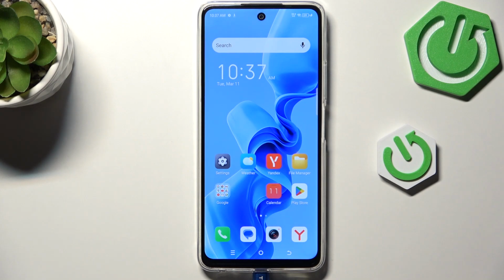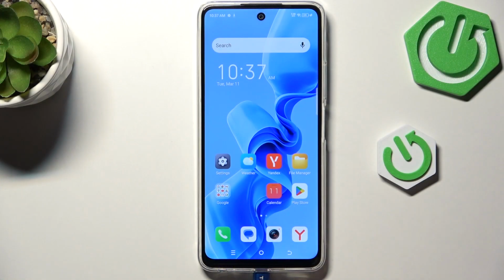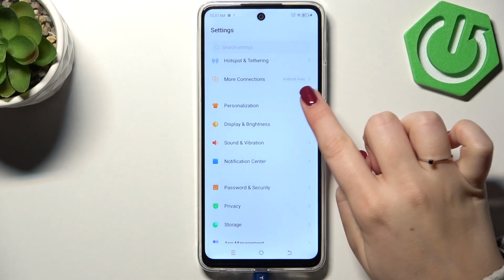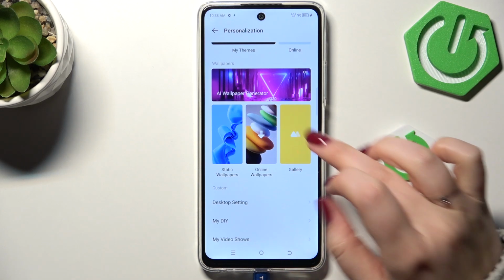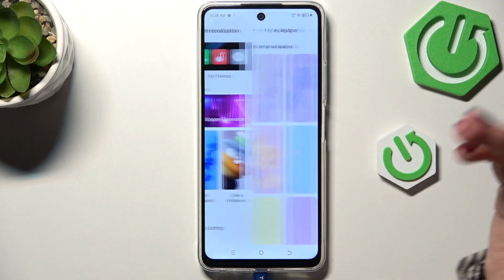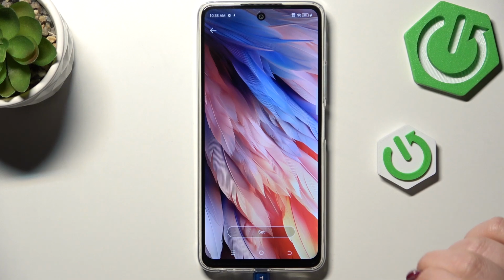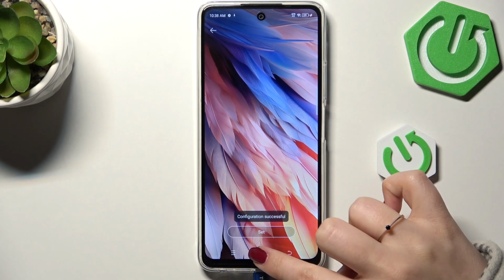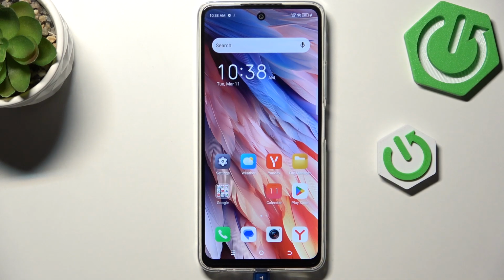How to Change Wallpaper on ITEL S24 – Personalize Your Phone’s Screen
If you’re wondering how to change the wallpaper on ITEL S24, then here we are coming to show you! In the above tutorial, we will guide you through the steps to set a new wallpaper, allowing you to personalize your phone’s home screen or lock screen. So let’s follow all the shown steps and successfully change the wallpaper on ITEL S24!

How to set a wallpaper on ITEL S24? How to change home screen wallpaper on ITEL S24? How to personalize ITEL S24’s lock screen? How to choose a new wallpaper on ITEL S24?